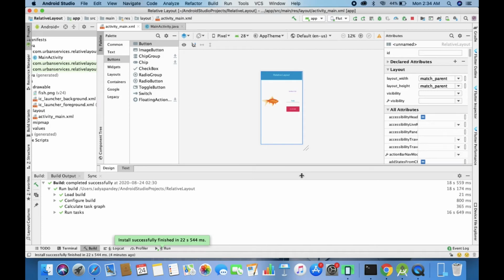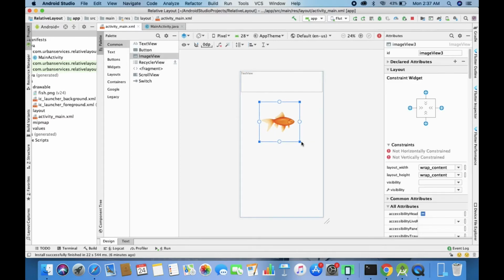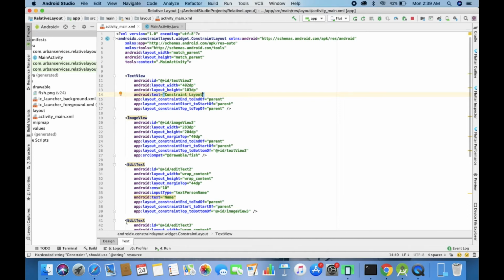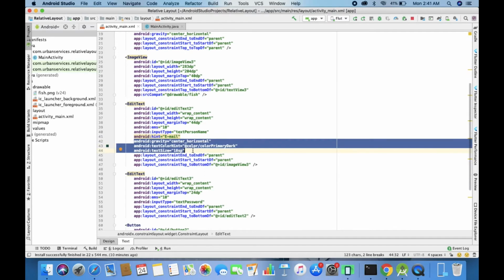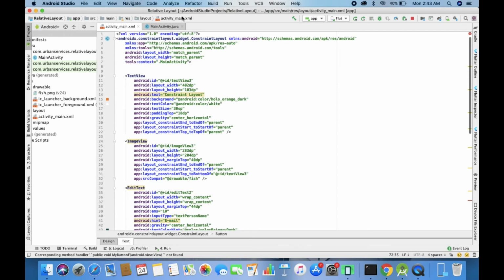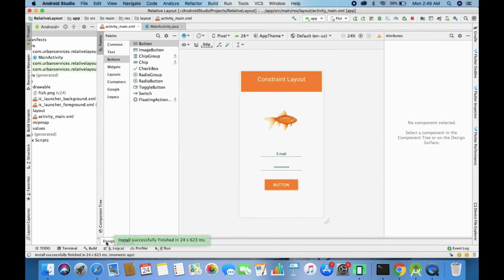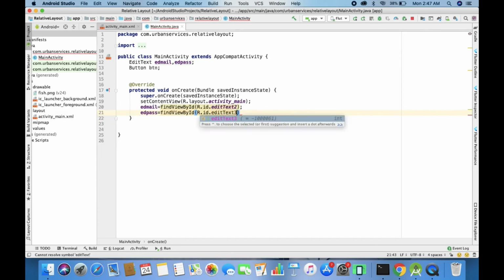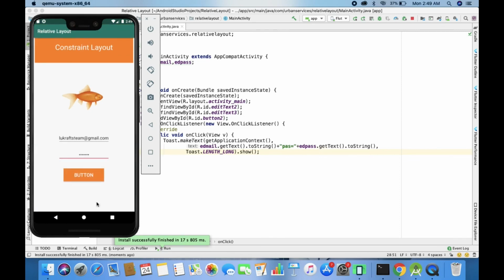constraintLayout with android studio.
In this video I designed a user interface with constraint layout, the interface contains a textView, two editText for email and password and a button. The click on the button will transfer the data from the editText to its corresponding and the info is displayed on a toast.